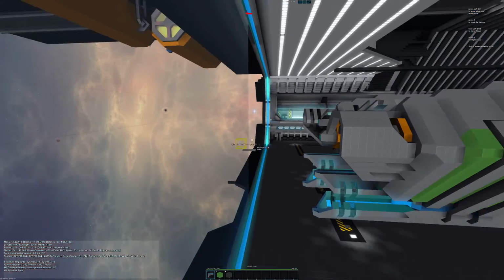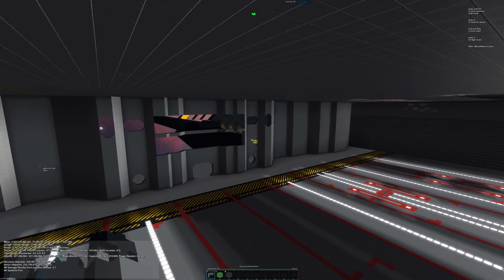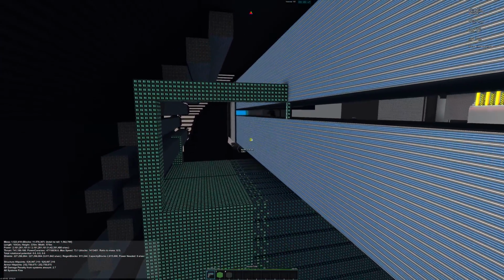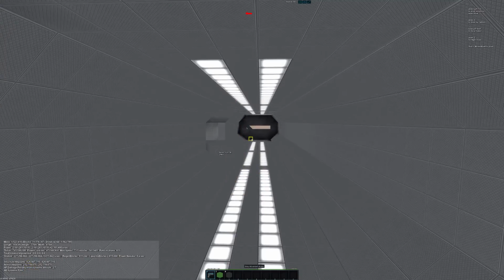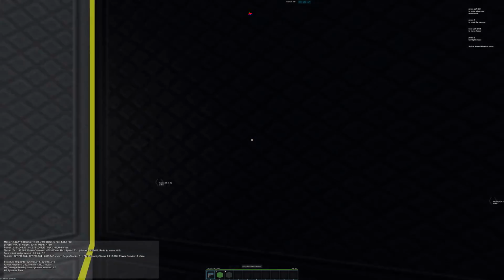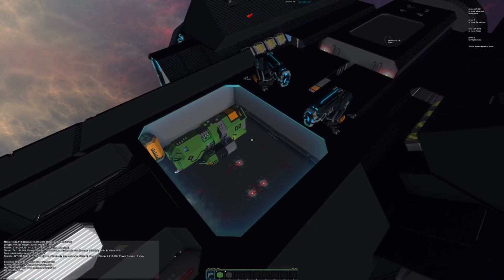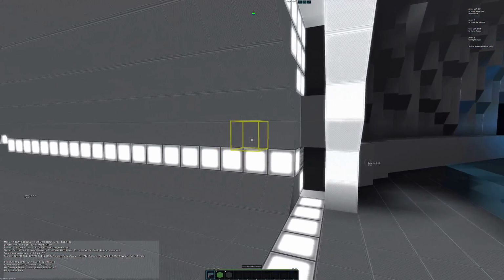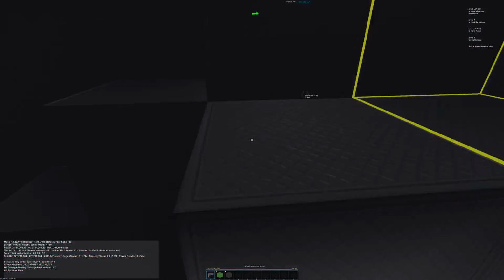STARMADE: From the Vault; Motherload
Not the first vid i intended on uploading. Other two vids i may reference have been corrupted :(